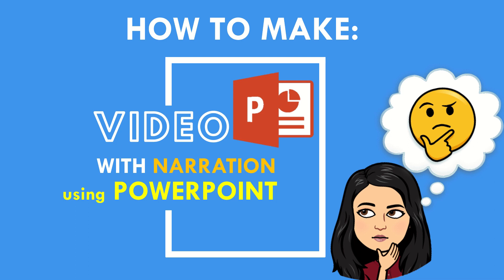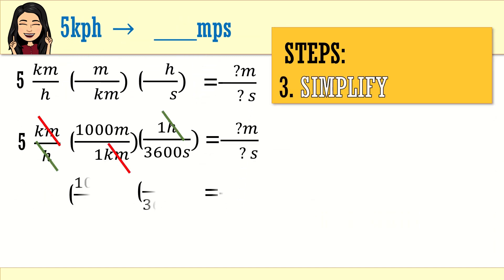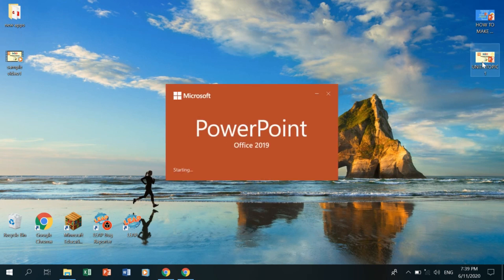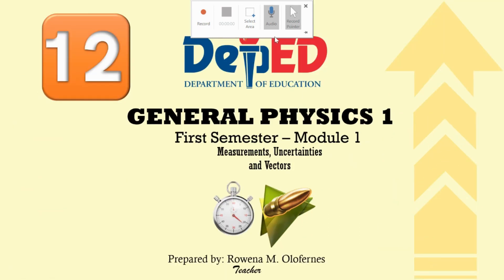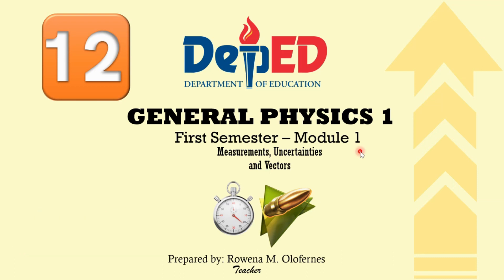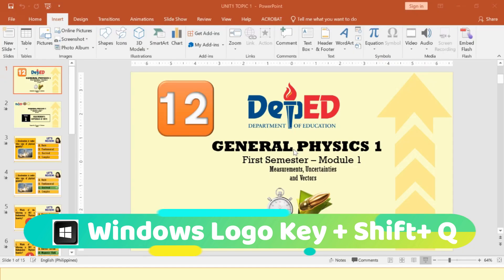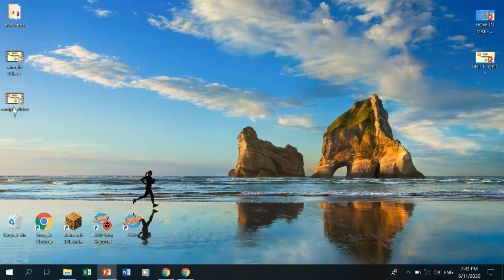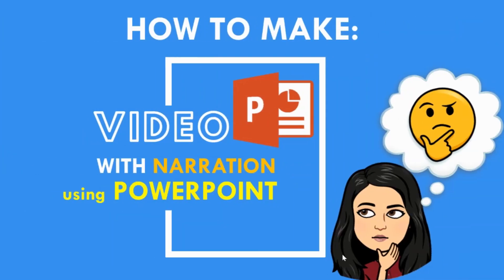How to Make a Video with Narration using Powerpoint Presentation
Hello everyone. This is a video tutorial on how to make/ record a video with narration for instructional materials/ any other purpose using powerpoint presentation. This is to answer the questions/ queries I've received after posting my first set of videos. If you have further questions, feel free to write it down on the comment section below. Enjoy the video!